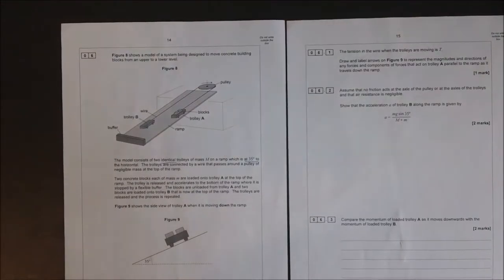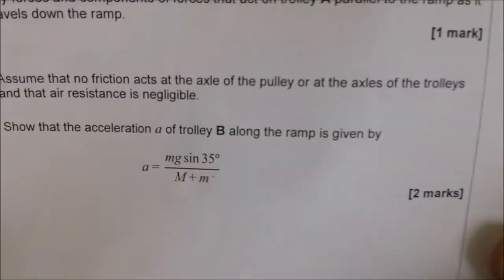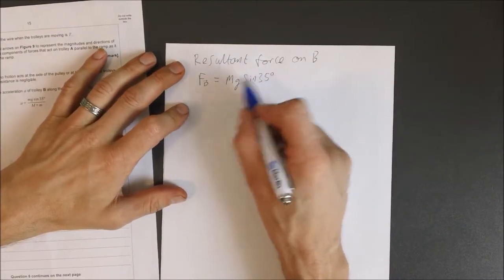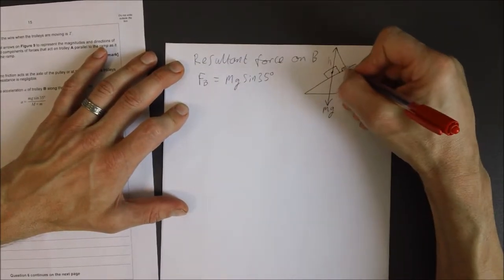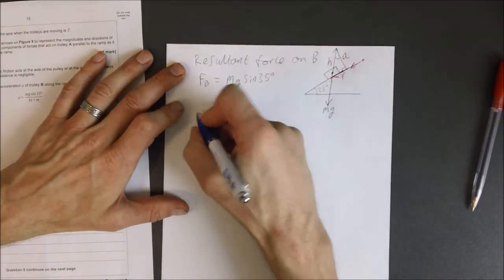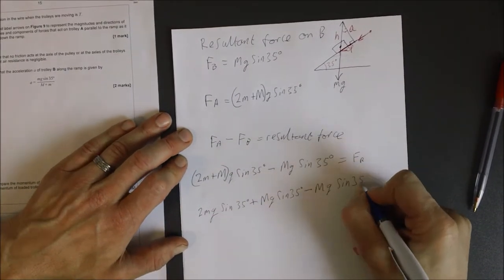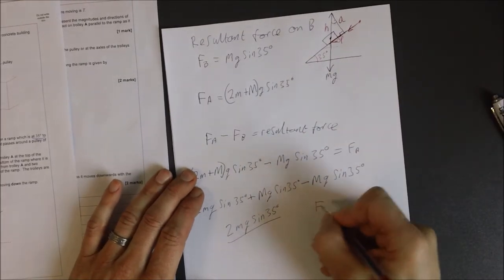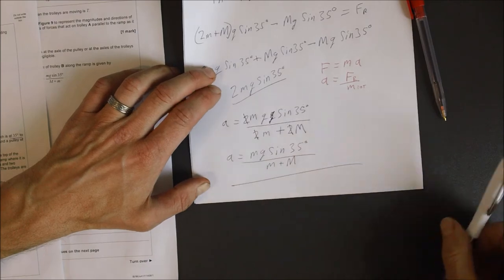AQA A Level Physics Q6 2 June 2017 solution paper7408 1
AQA A Level Physics Q6 2 June 2017 solution paper 7408-1